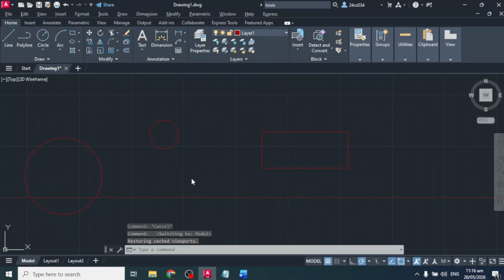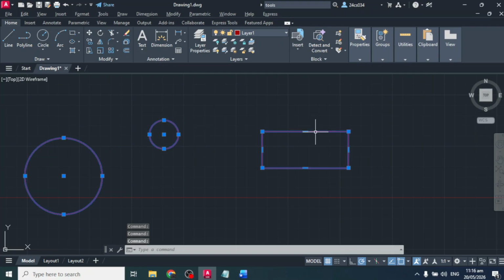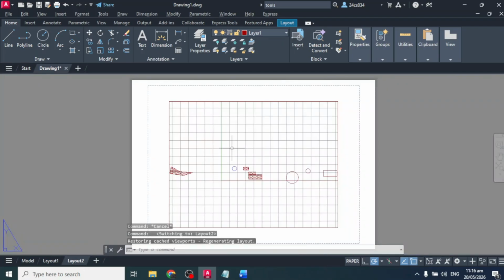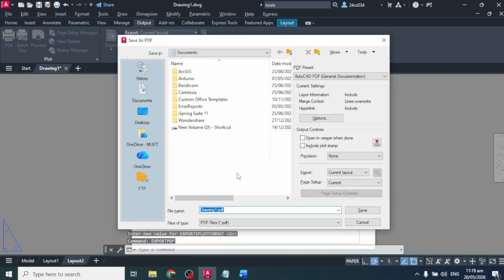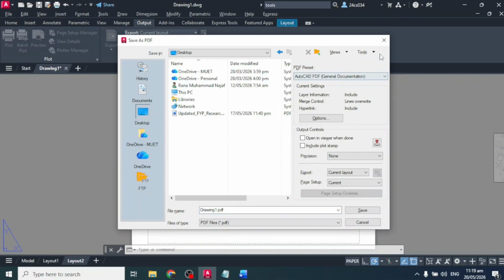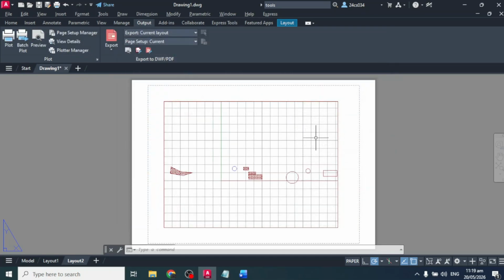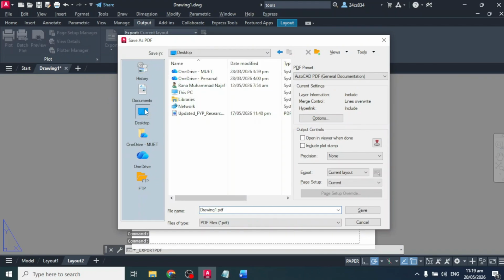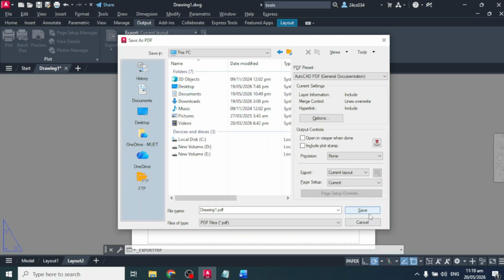How to Quick Export to PDF from a Layout in AutoCAD